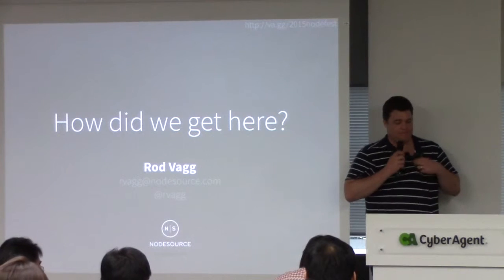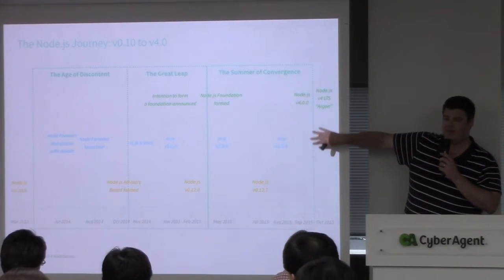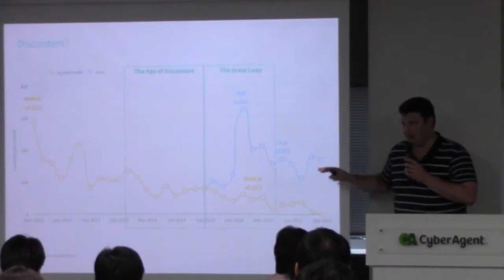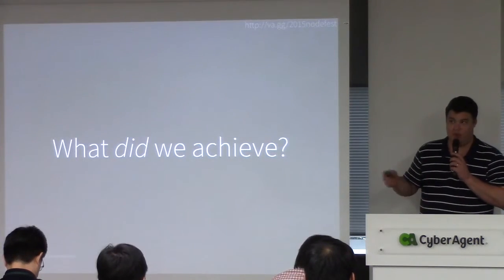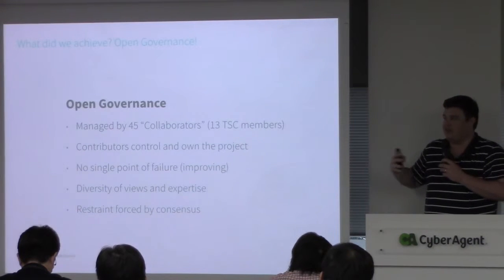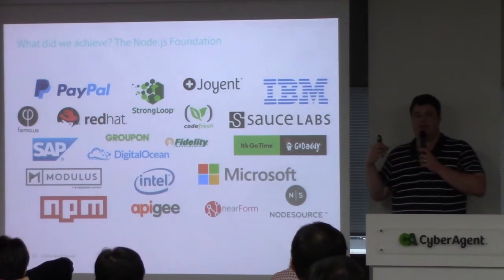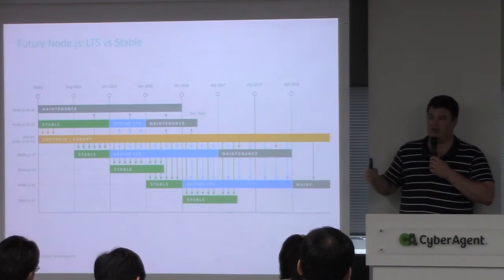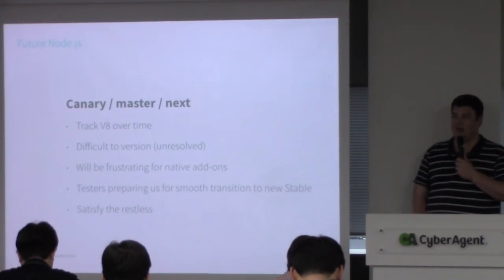How did we get here?